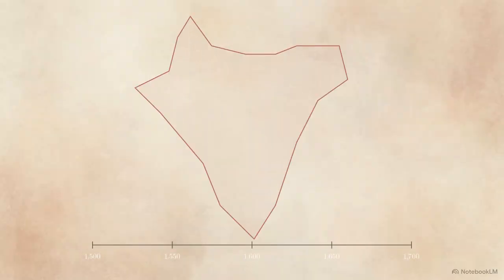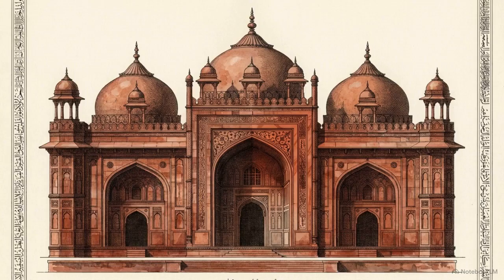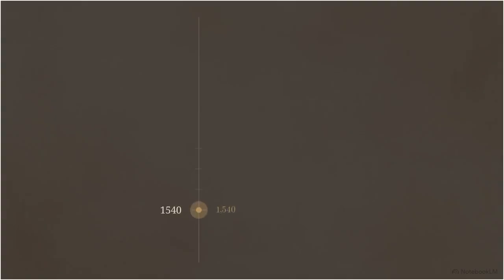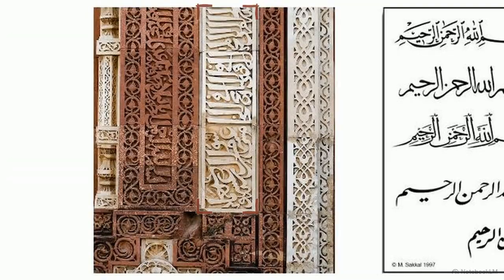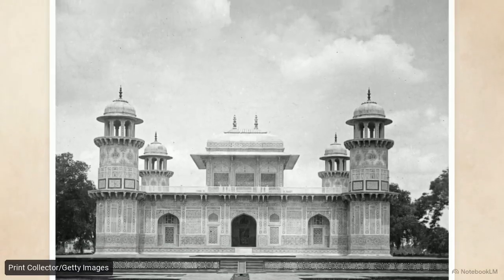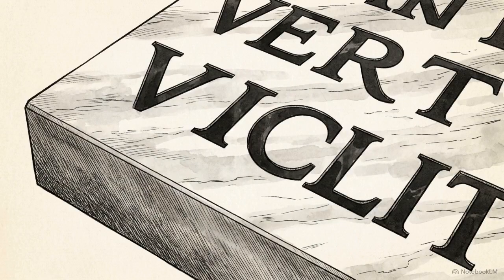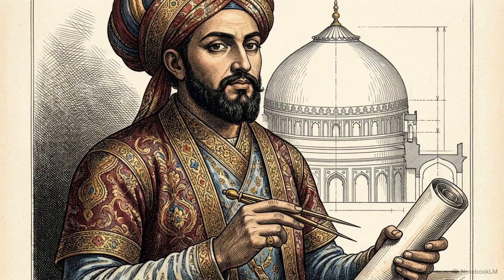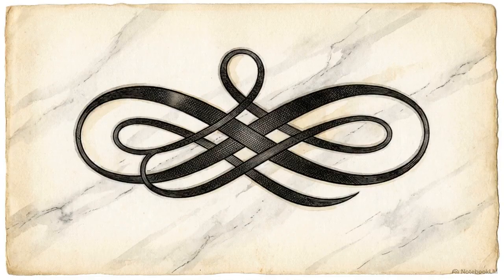How Mughal Calligraphy Engineered the Taj Mahal 🏛️✍️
Think calligraphy is just pretty handwriting? Think again. In this video, we dive into the hidden history of Mughal India's typographic revolution. Discover how an empire transformed thousands of written words into an engineering masterpiece of material science, geometry, and spatial design—culminating in the legendary Taj Mahal.
From carving directly into red sandstone to inventing complex stone inlay systems that beat perspective distortion, see how master calligraphers like Amanat Khan became co-architects of history.
What we cover:
The geometric problem with early horizontal scripts (Naskh & Kufic)
How Thuluth and Tughra scripts solved vertical perspective distortion
The leap from carved relief shadows to flawless marble inlay work
Why understanding typography is critical for modern architectural conservation